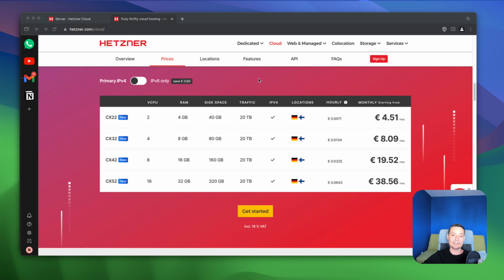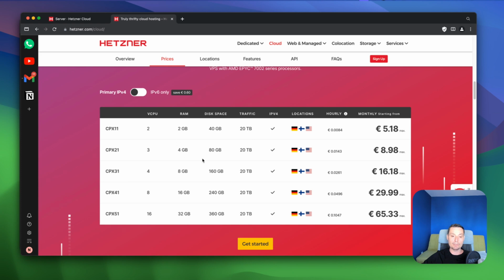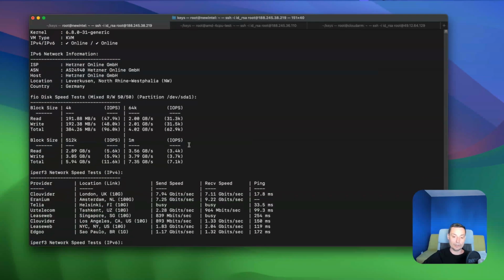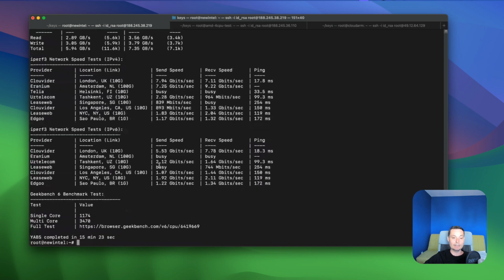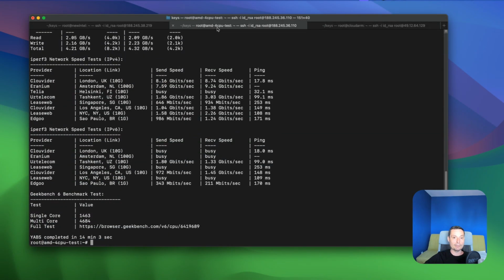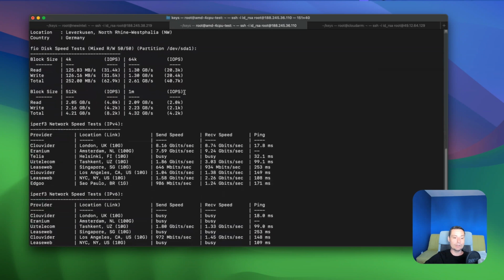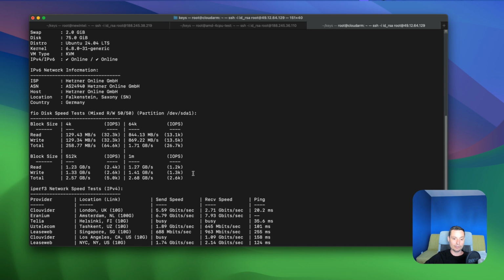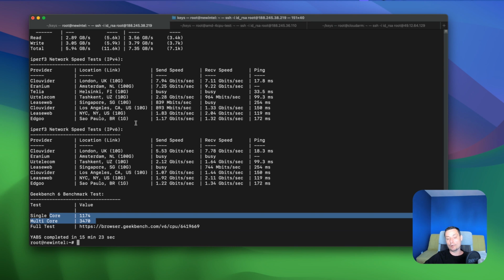Hetzner Ultimate Showdown: NEW Intel CPU Vs AMD Vs ARM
In this ultimate showdown, we benchmark the latest cheap Intel CPU on Hetzner and compare it with AMD and ARM VPS. Find out which is the best option for your hosting needs!
Benchmark with the latest cheap Intel NEW CPU on Hetzner and comparison with AMD and ARM VPS.